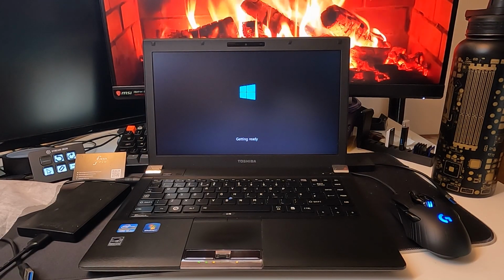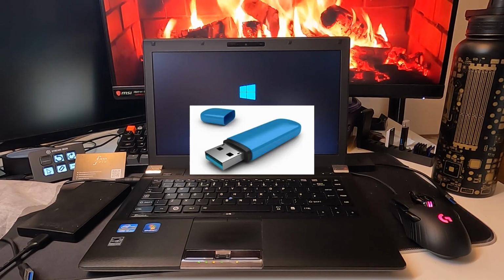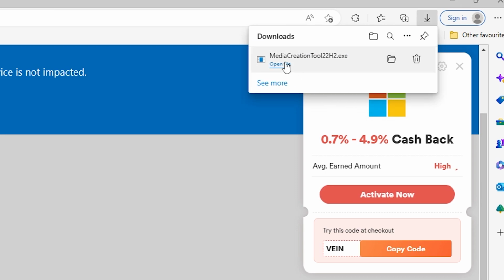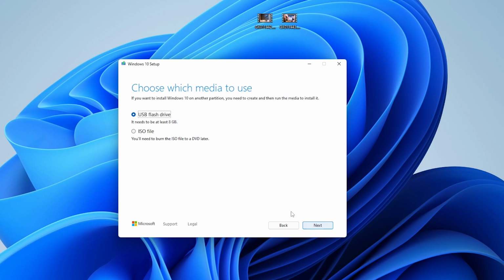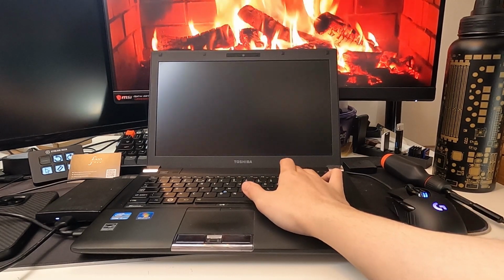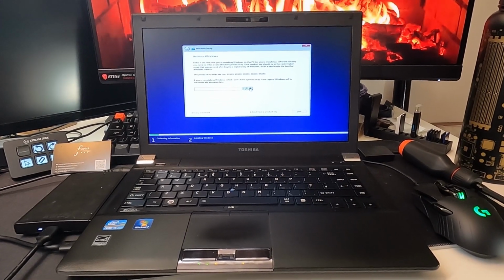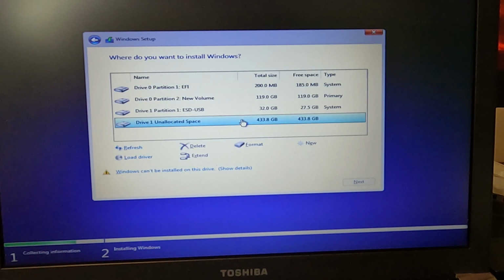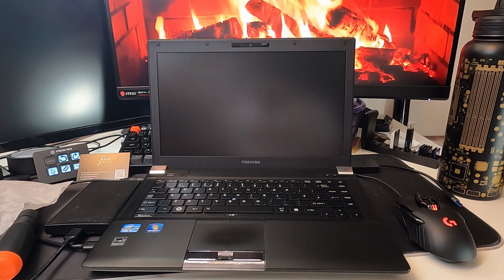How To Install Windows 10 [Under 2 Minutes]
How To Install Windows 10 In Under 2 Minutes

this 2 minute video will tell you what steps you need to take when installing windows 10 to a computer.

GPT Partition Fix: